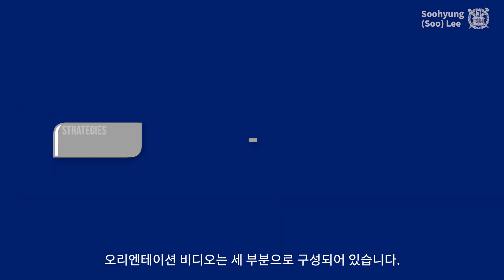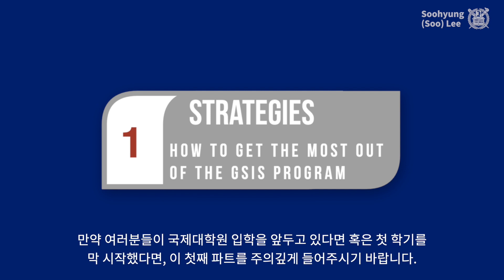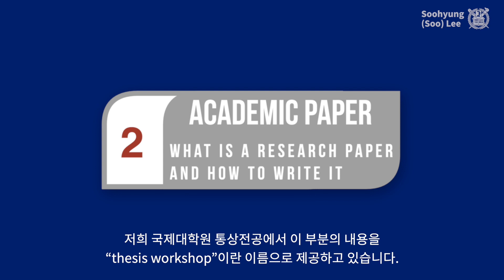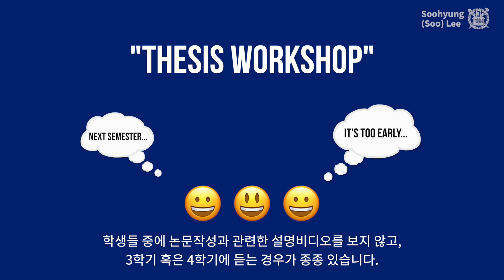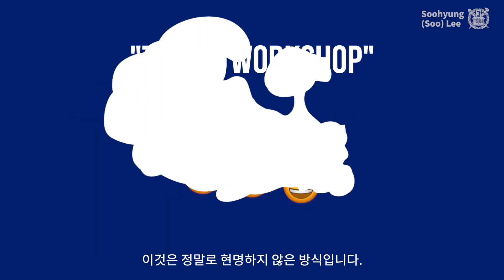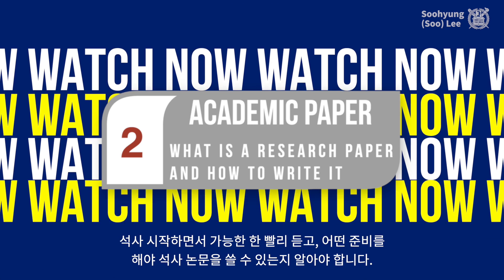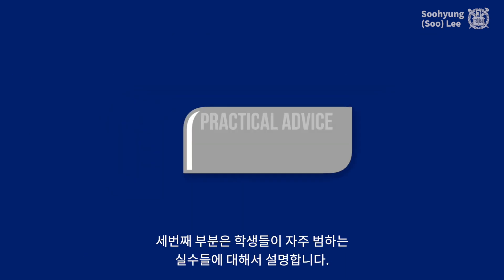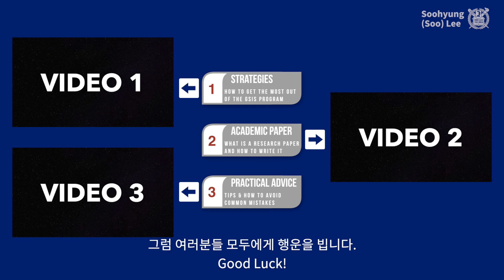Orientation Part 1 Overview│International Commerce, GSIS, SNU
00:00 Introduction
00:15 Overview
01:06 Video Links

※ '구독'과 '알림'을 통해 많은 관심 부탁드립니다!
　 자주 업로드 될 수 있도록 노력하겠습니다.

※ 주제와 관련없는 언쟁, 인신공격, 비속어,
　 링크 댓글, 도배성 글은 예고없이 삭제, 댓글차단 또는 계정신고 합니다.

　 무단으로 수정, 게시, 불펌을 금합니다.
　 위반시 경고없이 신고삭제조치합니다.